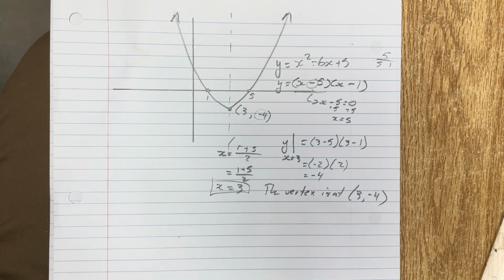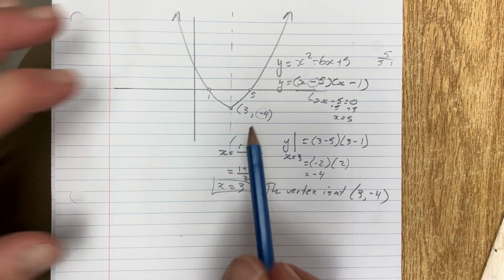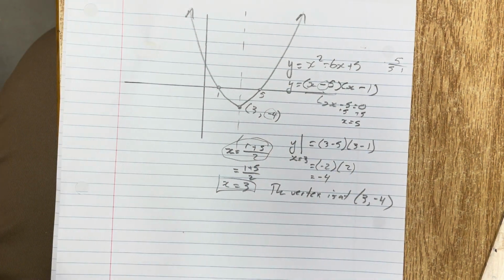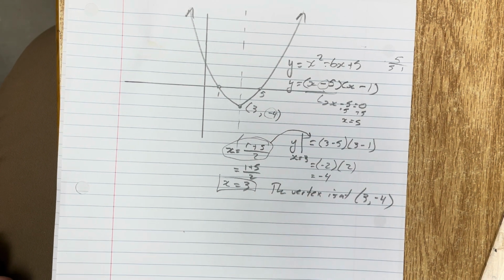Finding a vertex through factoring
In this video, I demonstrate how to find the vertex of a quadratic through factored form and symmetry .￼